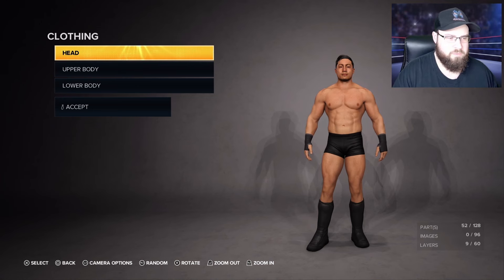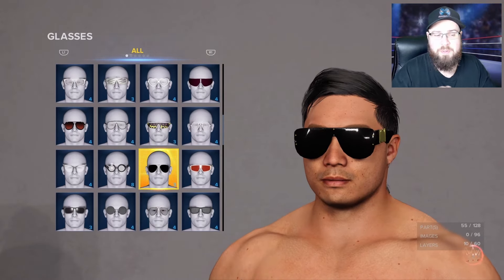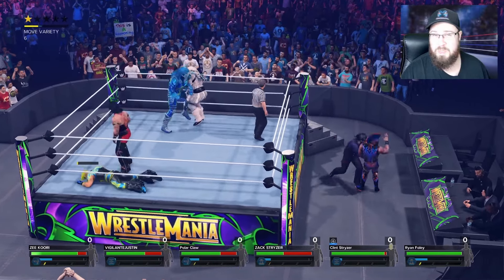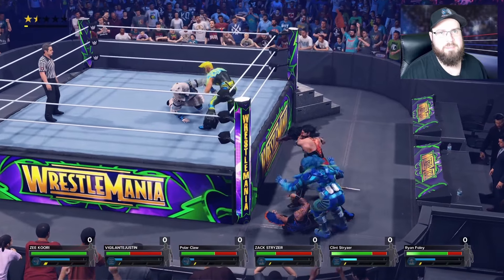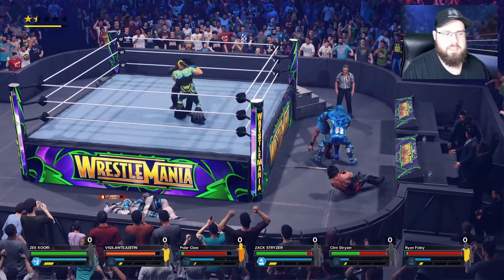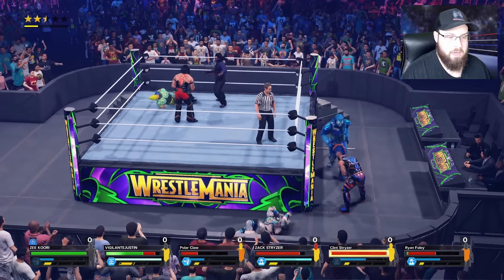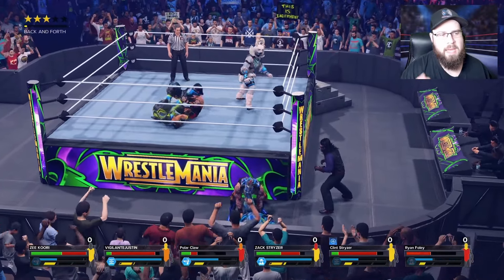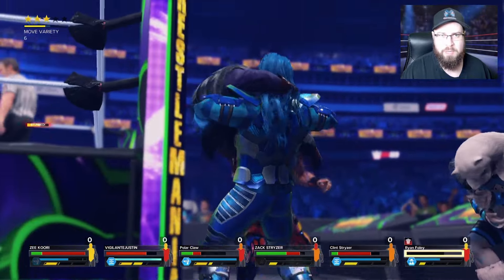WWE 2K24 "NEW" Creation Suite Options